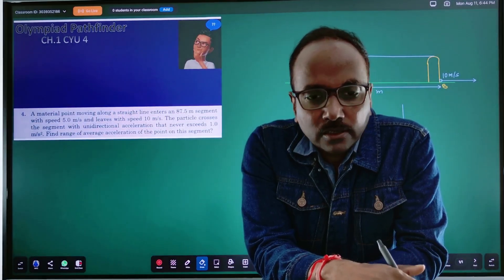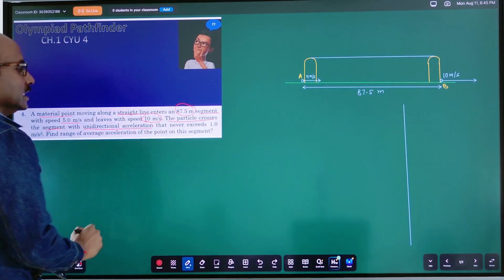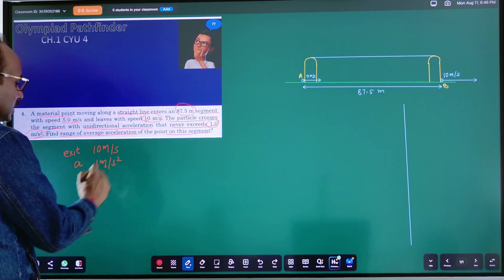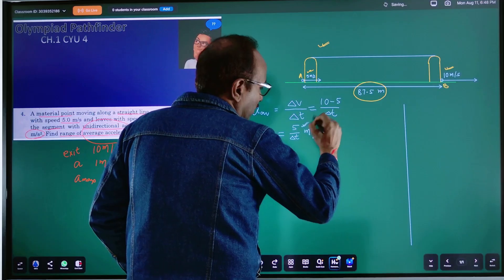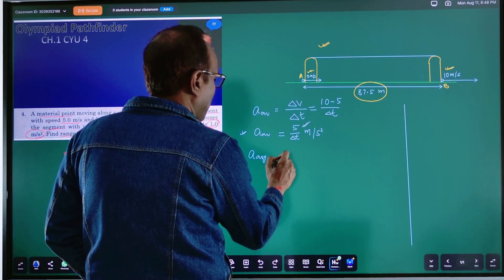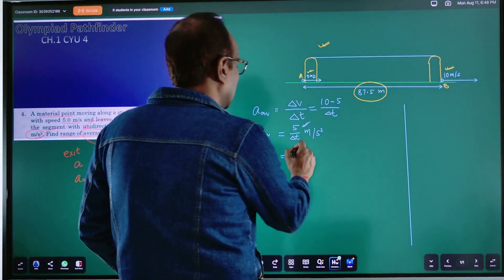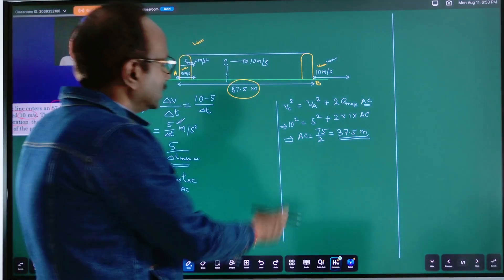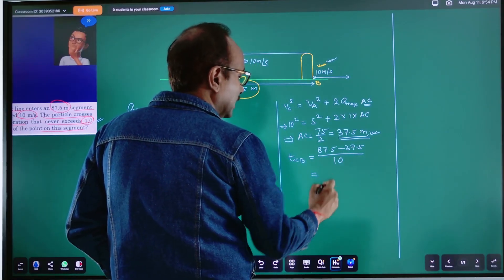Olympiad Pathfinder//Ch. 1 CYU Q.4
Learning concept through solving problem

Problem based on the range of average acceleration to pass through a fixed segment of passage, keeping max instantaneous acceleration 1 m/s 2

 Happy learning! :)